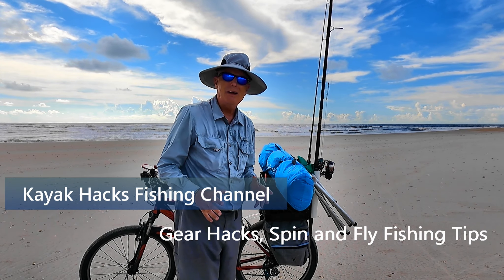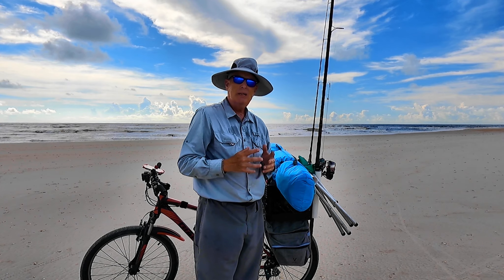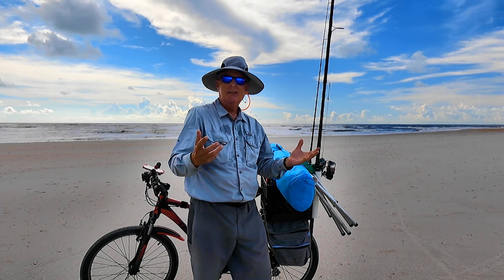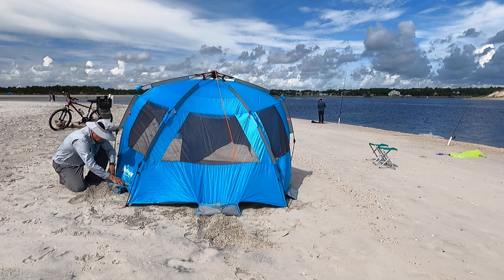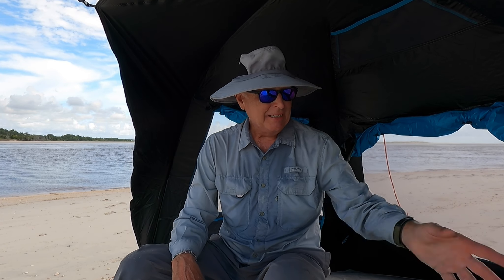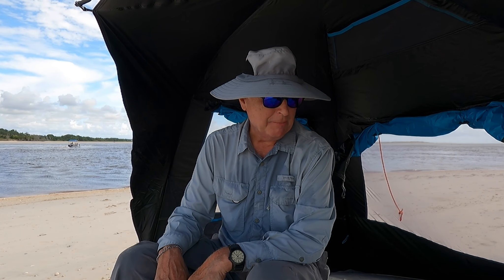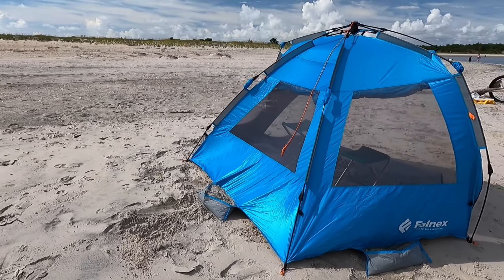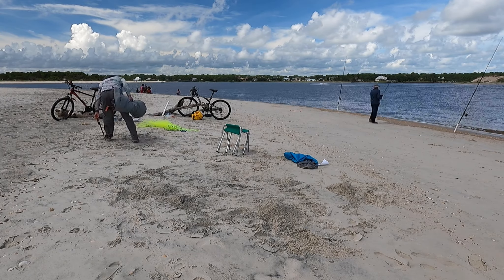Falnex Dark Shelter Beach Shade - Portable Surf Fishing Shade - Option 2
If you hike or use a beach bike to find the perfect spot on the surf, your next challenge is how to stay cool while fishing. I strap this to my beach bike to test portability as well as set up the beach shade or beach canopy to see if it will fit a few guys.  You may want to include it in your hot weather fishing gear for surf fishing.

This tent is no longer available. Here are some equivalents

Between 2021 and 2022, I encourage you and support the initiative to honor military families by renaming Fort Benning to Fort Moore.